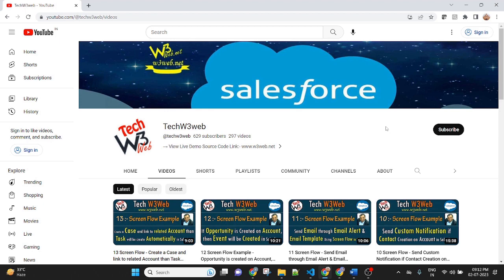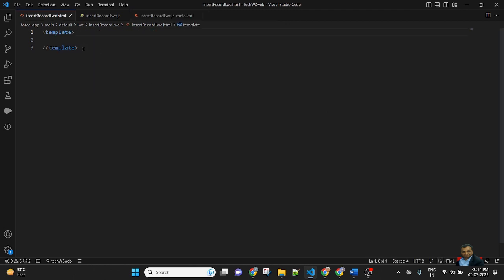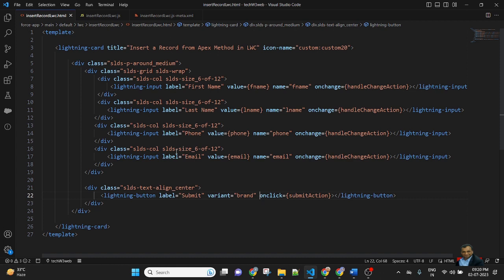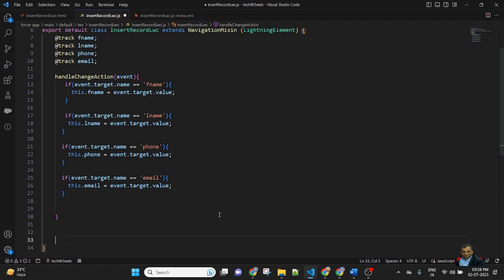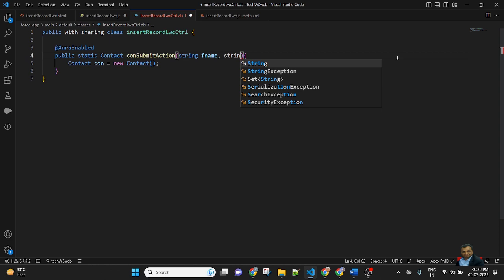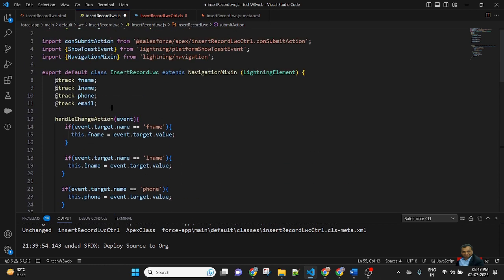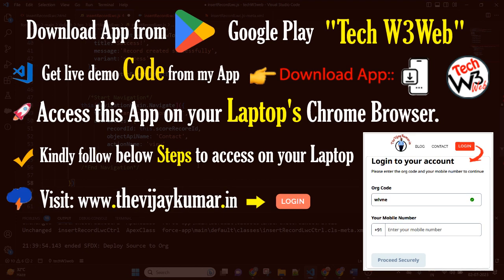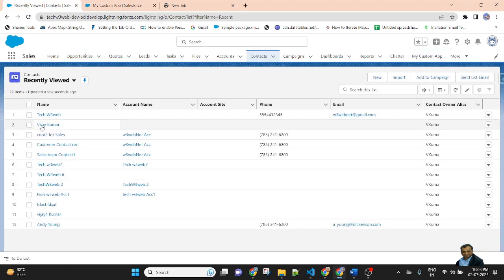18 LWC Tutorial - How to Insert a record and navigate to record detail page in LWC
*** Your Queries **

navigate to record detail page in community
record page
navigate to a record creation page in lwc
how to redirect to record detail page in salesforce
navigate to record page in lwc
redirect to record detail page in salesforce flow
record type
how to navigate to a lightning tab page in lwc
navigate to a object home page in lwc
redirect to record detail page from lightning component
lwc navigate to record id
navigate to a webpage or url in lwc
master detail

** More Information **